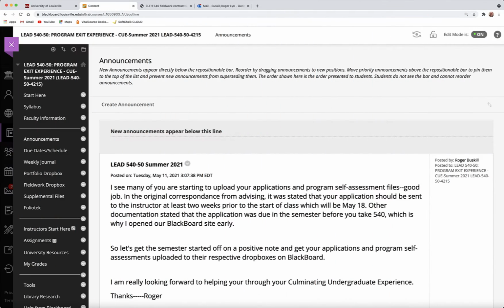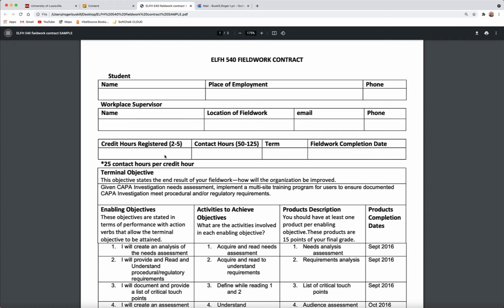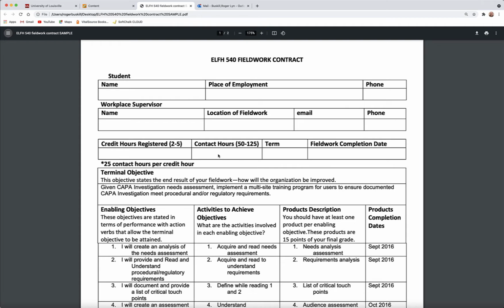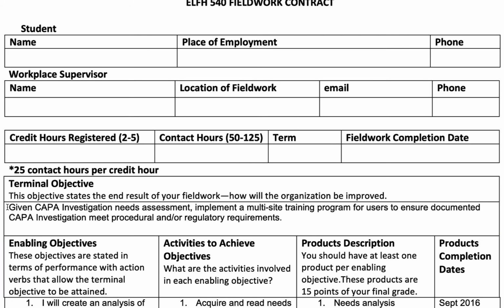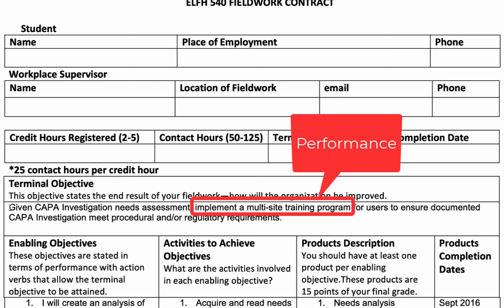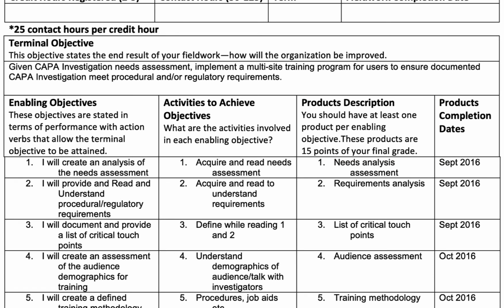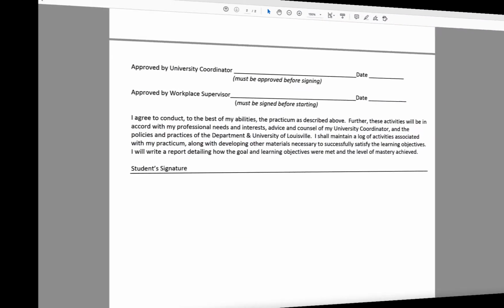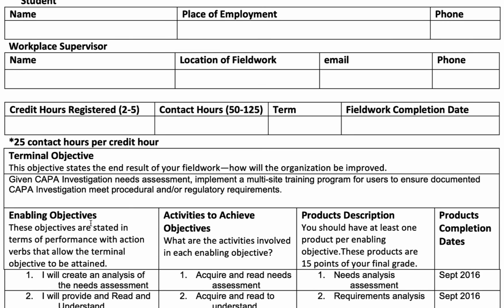540 Fieldwork Contract